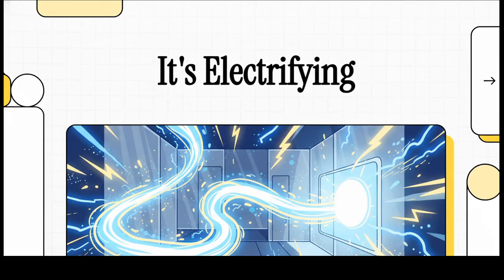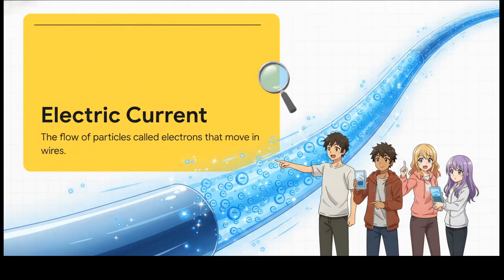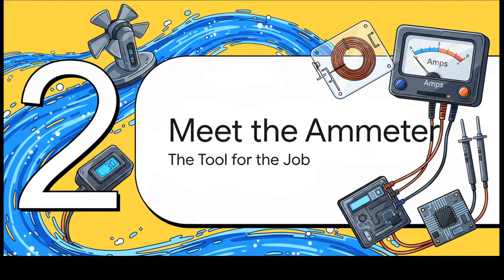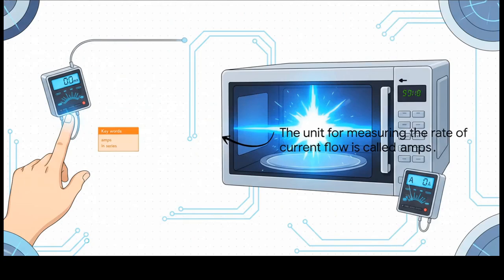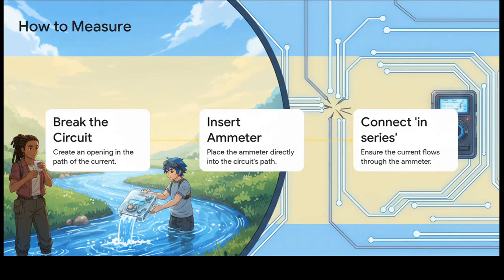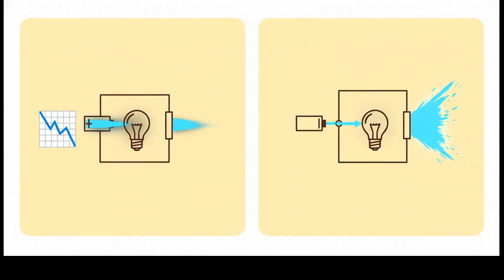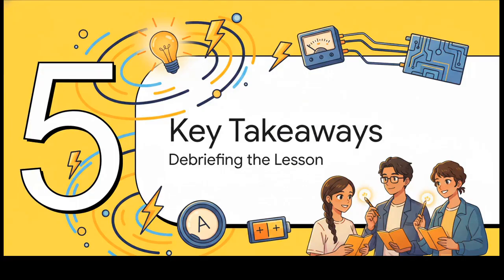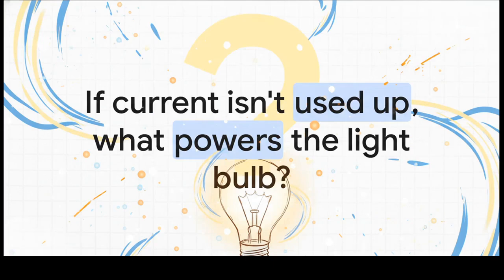Unit 3 - Lesson 9 - Electricity L3 - measuring flow of current 3